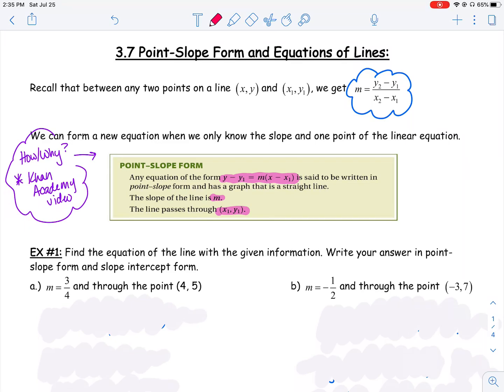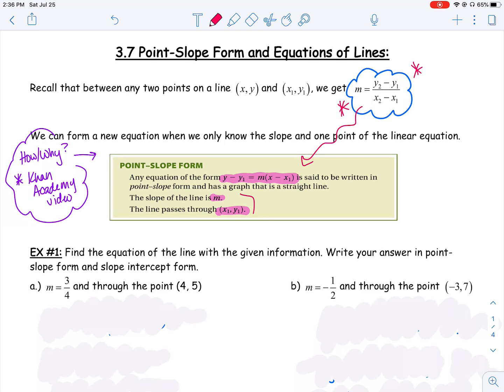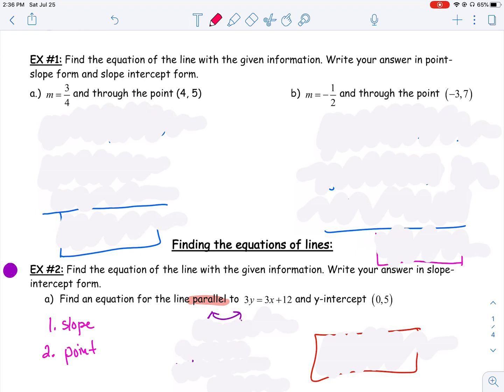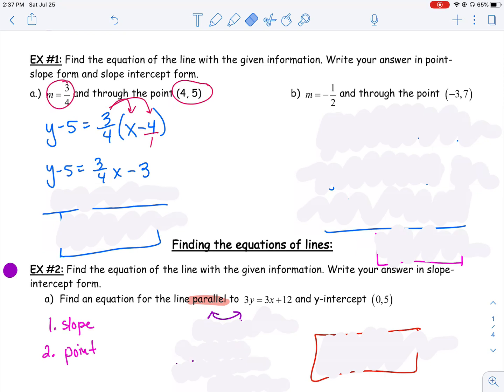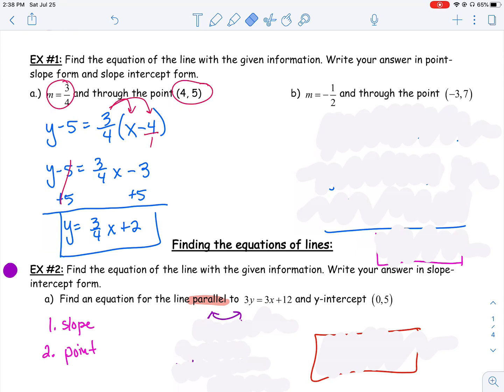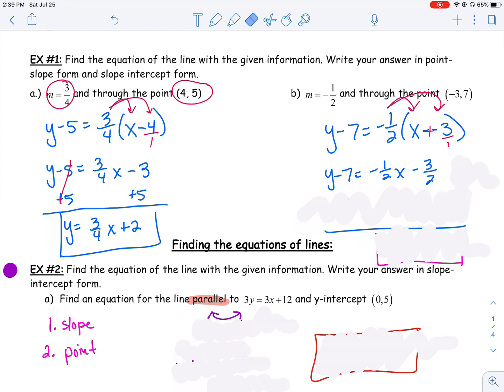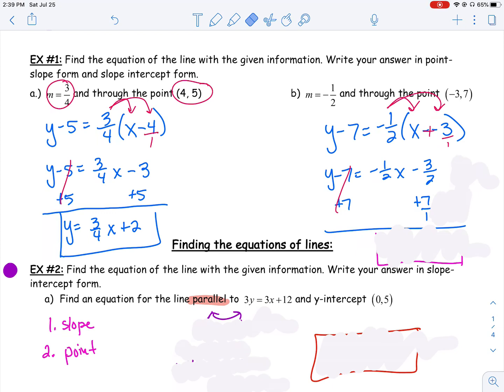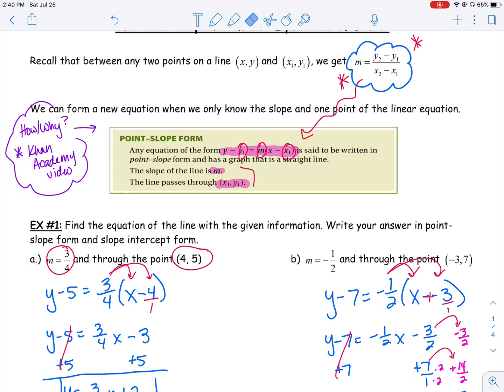MAT114 3.7 ex1 Point-Slope Form VIDEO